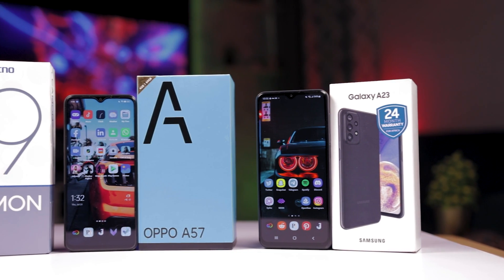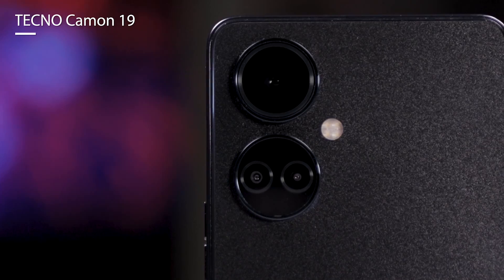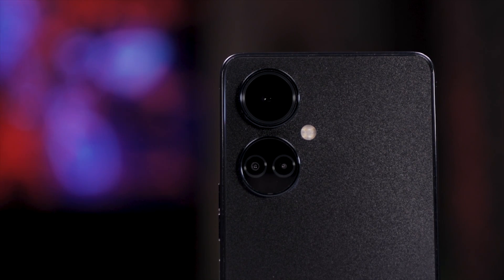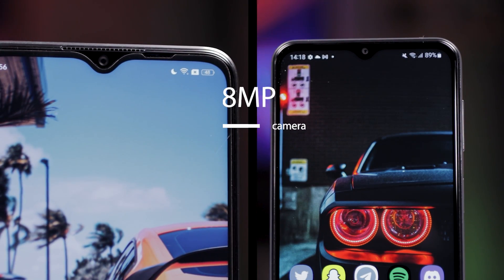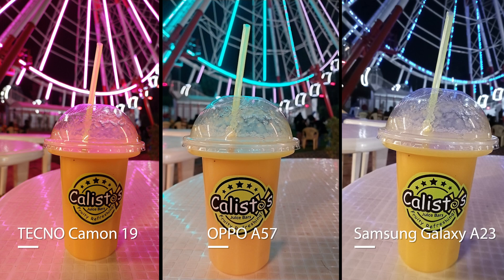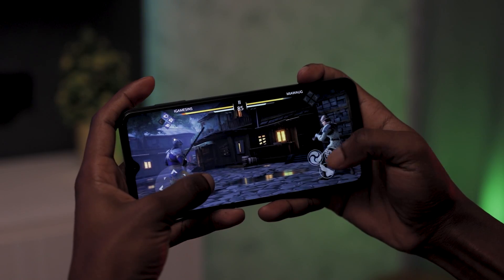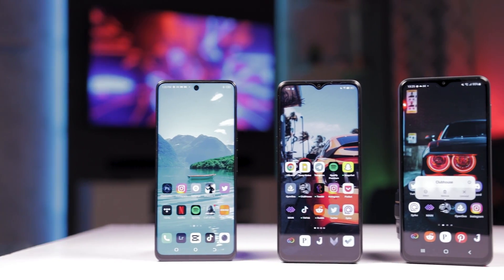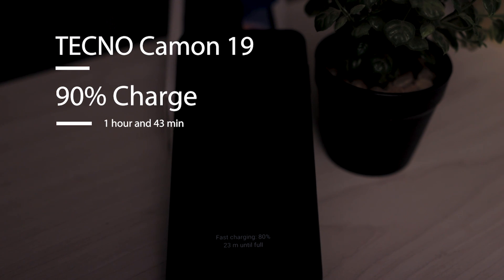TECNO CAMON 19 VS OPPO A57 VS SAMSUNG GALAXY A23 COMPARISON REVIEW - BUDGET KING?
TECNO recently launched the Camon 19 series in the country including the regular 19 and the 19 Pro. The Camon lineup is a camera-centric mid-range series from the company.

In this comparison video, we put the TECNO Camon 19 against the OPPO A57 and the Samsung Galaxy A23.

TECNO Camon 19 vs OPPO A57 vs Samsung Galaxy A23 Comparison Review